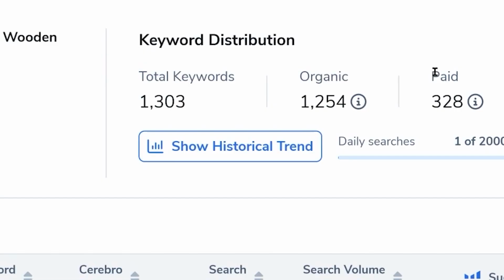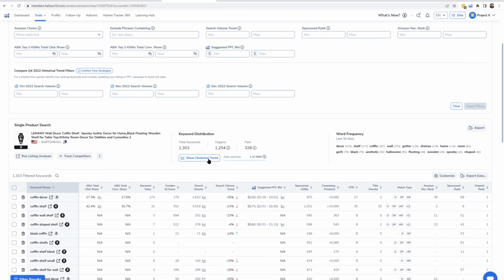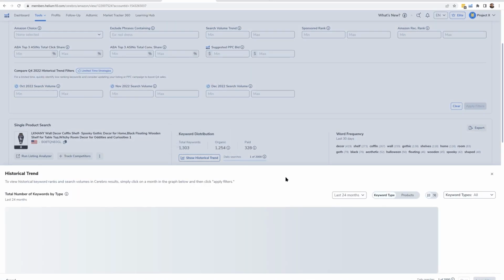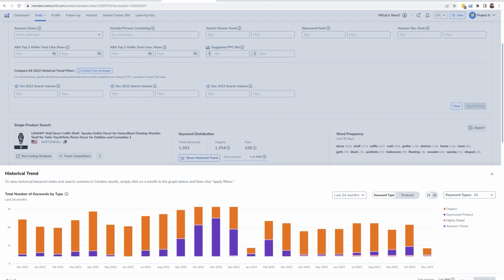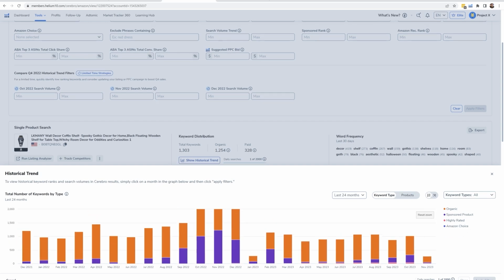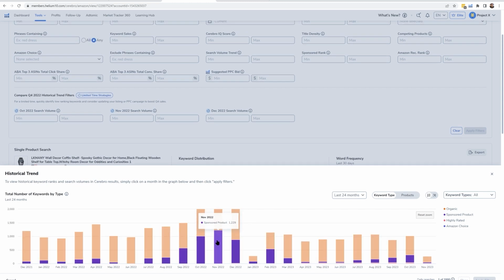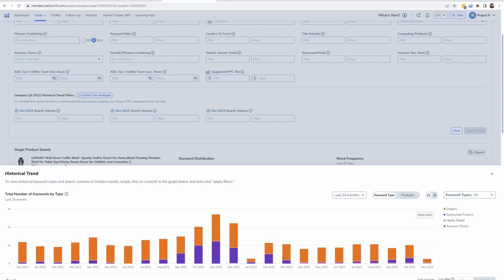Track a Product's Keyword History in Organic Rankings or Sponsored Ads | Cerebro Pro Training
This training video will show you how in seconds you can view the history of how many keywords a product has ranked for organically or in sponsored ads up to 24 months in the past. If you are an Amazon FBA seller, this tool will give you visibility into the keyword reach of your Amazon competitors over the last 24 months. Are they focused more on their sponsored ads or organic reach in certain months? We show you how to quickly find this information in this video. Make sure to use this keyword research strategy to get a better understanding of your competitor's Amazon keyword strategy.